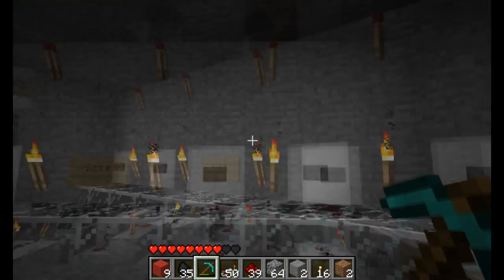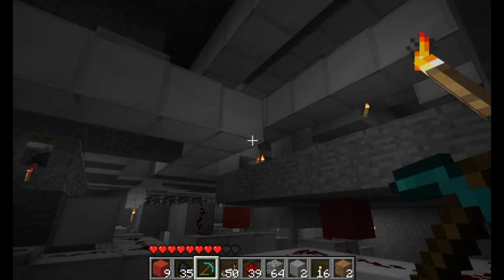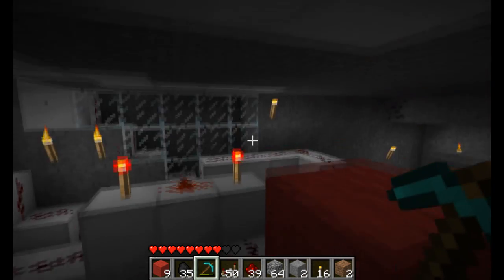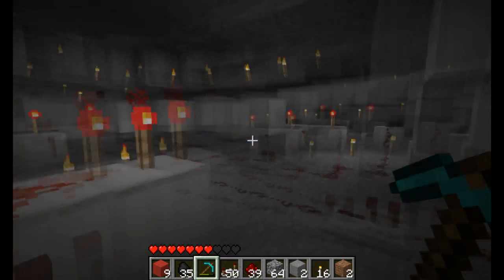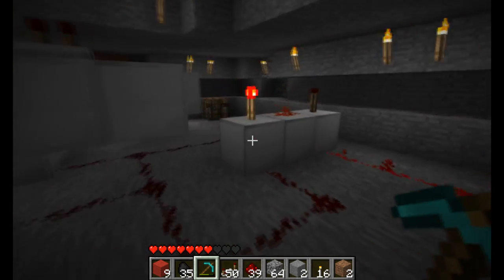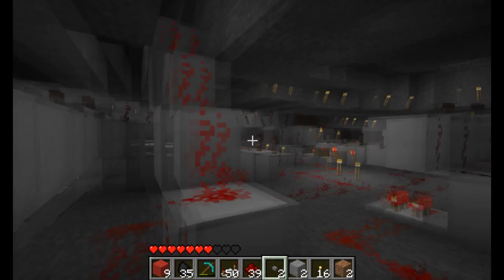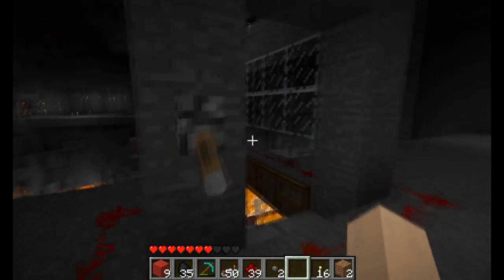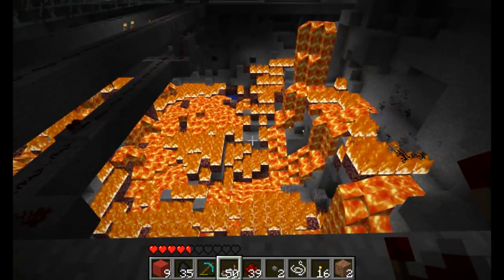Minecraft - Button Sequence Combination Lock - Redstone Devices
This is a combination lock using buttons to "type" numbers in. It uses 9 bits of memory to do this. 4 bits are stored input (true = correct, false = incorrect), 4 bits are counters ( how many buttons you've pushed counting down ) and 1 bit  for the door ( this is so the door stays open until reset is pushed )The major downside of this is that it is ungodly laggy due to all the repeaters and it takes up a MASSIVE amount of space and materials (and time hah) The upside is that it has a 1 button reset and it toggles making it easy to manage (unlike lever locks which requrie you to reset all the levers) and you can't visibly see the combination ( unlike a lever lock which shows all the levers in the "unlocked" position" while the door is open ) and the lock is sequential so it is much harder to guess ( the numbers have to be put in in the correct order).

 Also, ts just plain cool :3